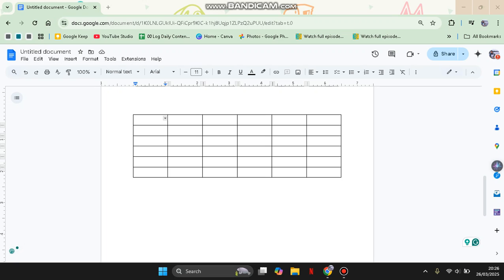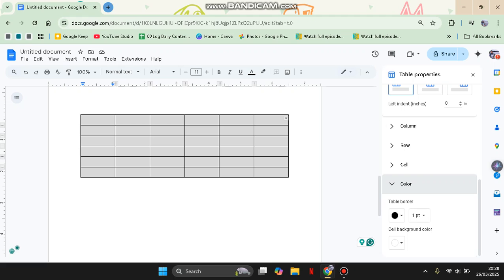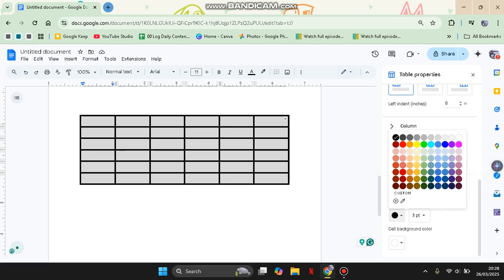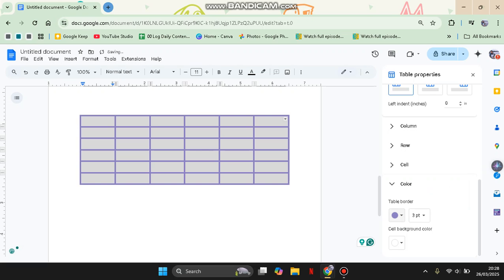⭐ MASTERCLASS: How To Make Table Border Bold | Make Table Border Thicker in Google Docs | NEW UPDATE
Want to make table borders bold in Google Docs? Follow this easy step-by-step guide to make your table stand out with thicker borders!